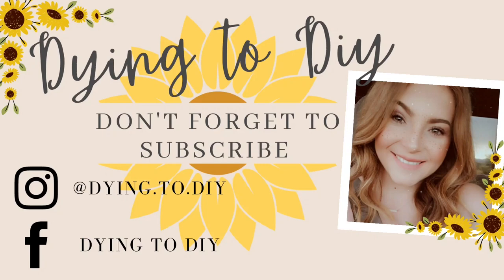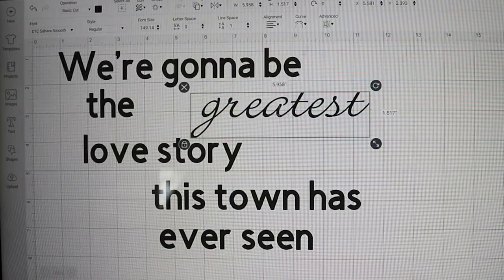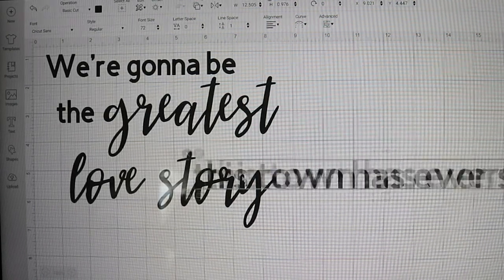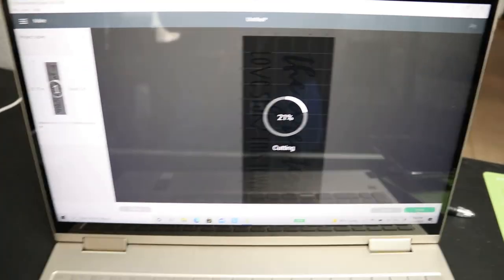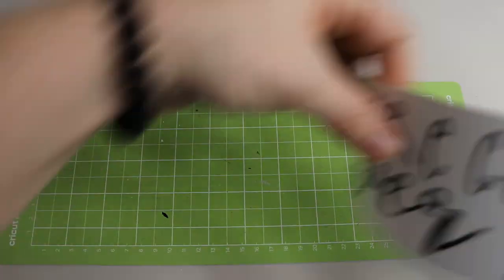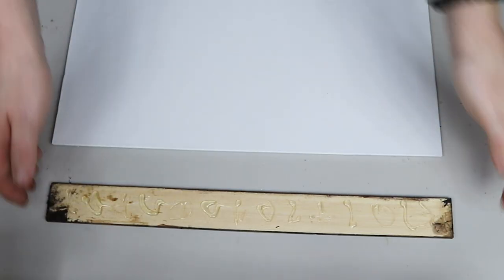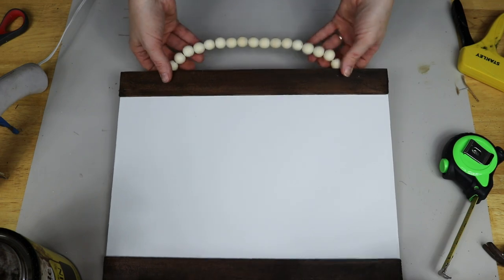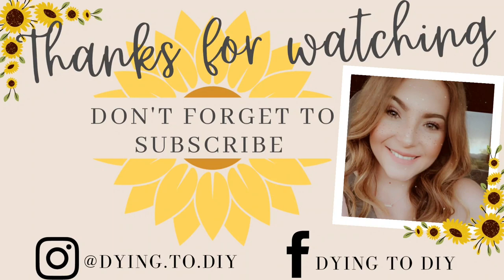Super Cute, Cheap & Easy Farmhouse Sign Using Your Cricut Joy | Cricut DIY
Hello hello! Welcome or welcome back!
Get in touch:
If you're feeling up to it you can support my DIY and crafting addiction here (**insert silly face**)

If you like the things I make, then shop my Etsy store to see if they are listed for sale (sometimes I like to keep some of the things I make ;P)
00:00 Intro
00:29 What I'll be making
00:54 Starting the project
10:03 Finished Project
10:16 Walk Through/Outro

Peace, love, & DIY!!!